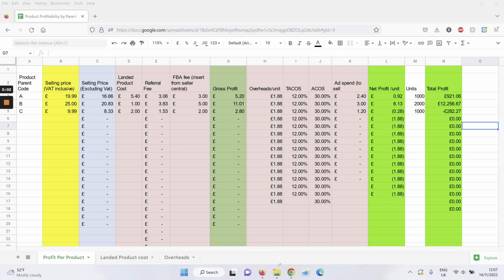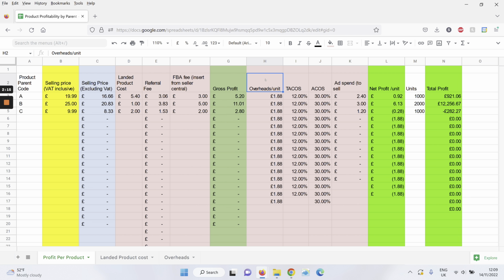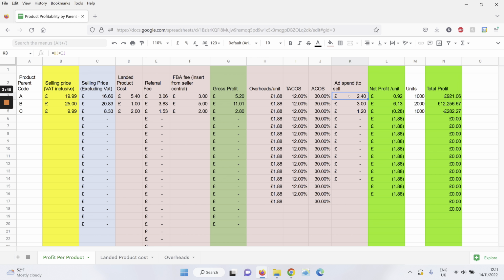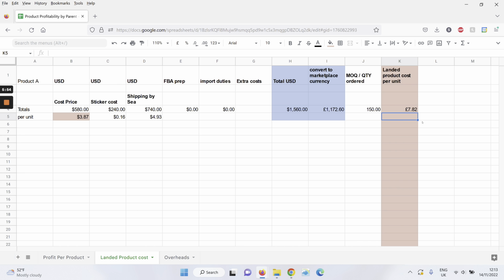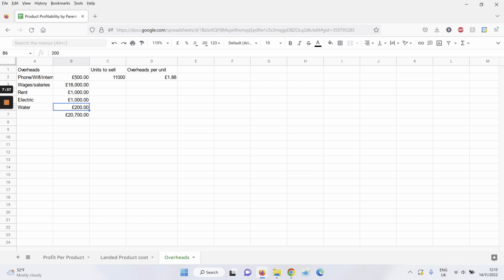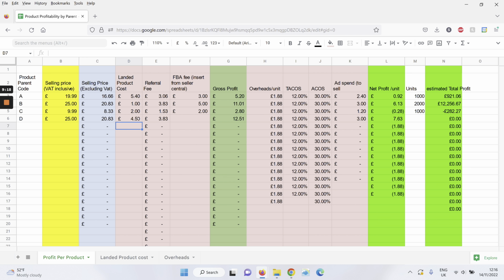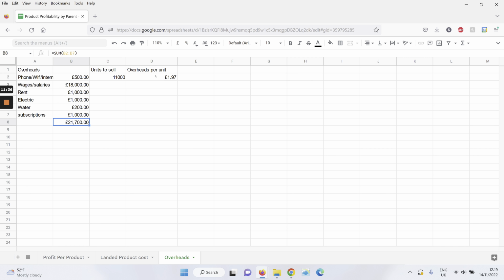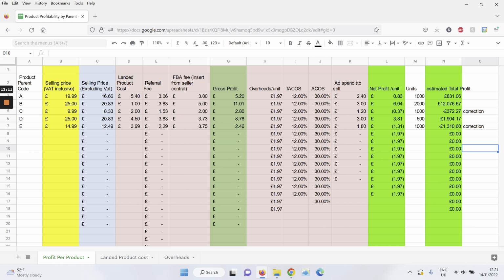Amazon Sellers Calculate Your Product Level Profit - Get Your Amazon Business in Order for 2023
0:00 Intro - Product level profit analysis
2:08 Spreadsheet in action with examples
7:21 Work out landed product cost amazon fba
9:06 Work out your overhead expenses amazon fba

In this video, I am sharing my spreadsheet calculator that you can use to calculate exact profit you are making for each product. this video will help you make your amazon fba business profitable by identifying which products are making profit & which are selling at a loss. You will be able to make important decisions using this spreadsheet & understanding where you need to improve.